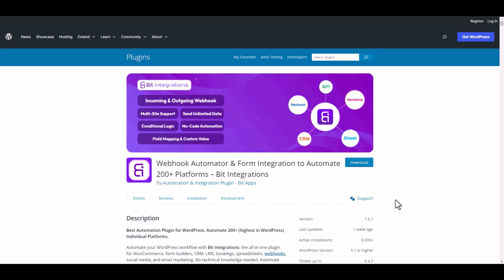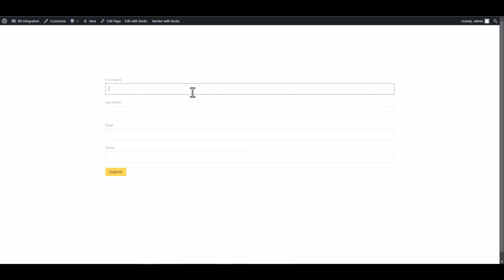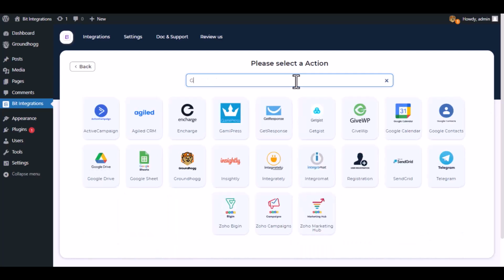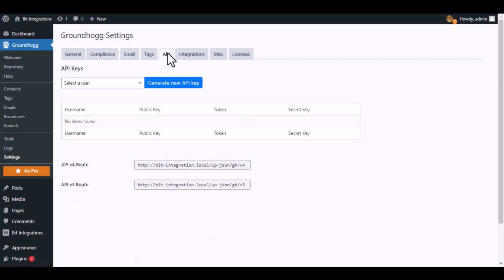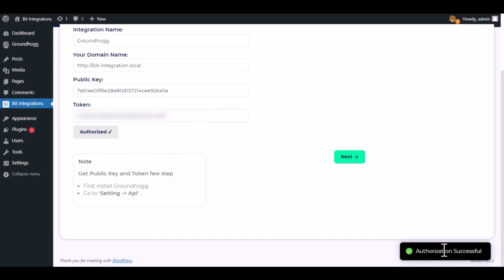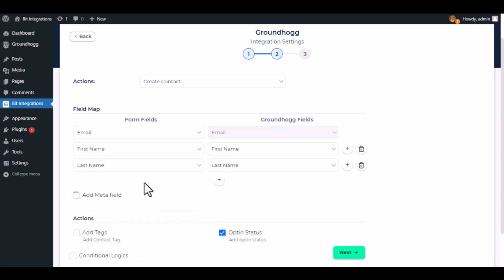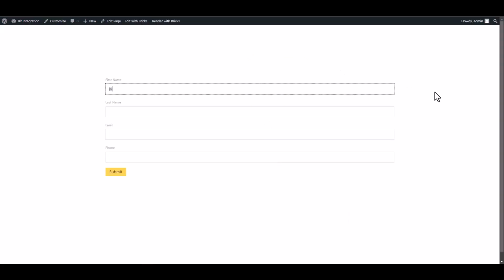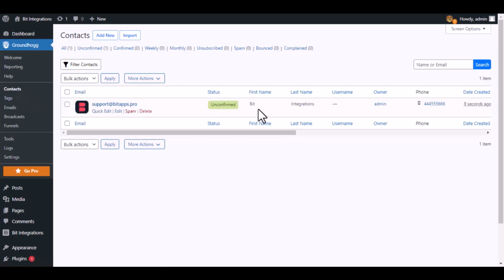Integrating Bricksforge with Groundhogg | Step-by-Step Tutorial | Bit Integrations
🔗 Ready to supercharge your marketing automation? Join us on our YouTube channel for an in-depth tutorial where we unveil the seamless integration of Bricksforge with Groundhogg, a powerful marketing automation platform. Learn how to effortlessly connect these two tools using the Bit Integrations WordPress plugin.

Follow along as we guide you through the step-by-step process of integrating Bricksforge with Groundhogg, enabling you to harness the power of your form data for more effective marketing automation. Say goodbye to manual data transfers and welcome automated workflows for improved efficiency in your marketing campaigns.

Key Highlights:
✅ In-depth walkthrough for integrating Bricksforge with Groundhogg using Bit Integrations for WordPress.

Whether you're a marketer, business owner, or automation enthusiast, this integration empowers you to seamlessly merge Bricksforge with Groundhogg. Watch now to revolutionize your marketing automation efforts!